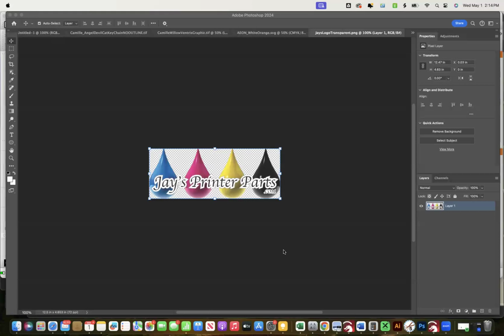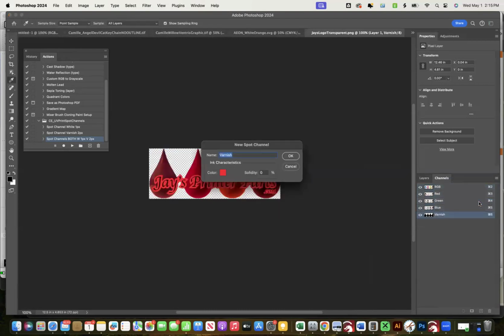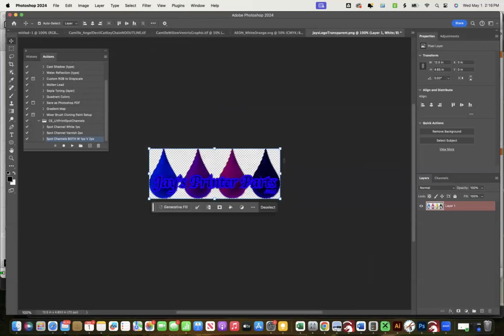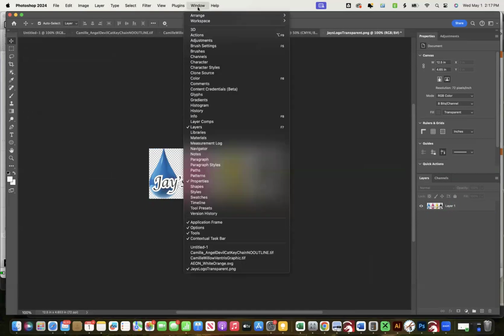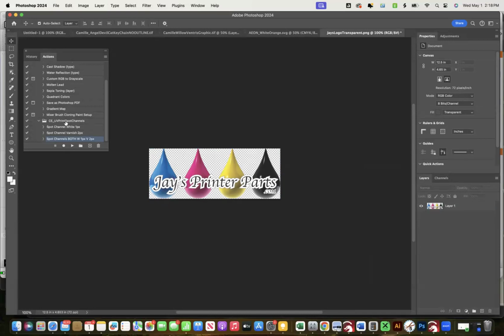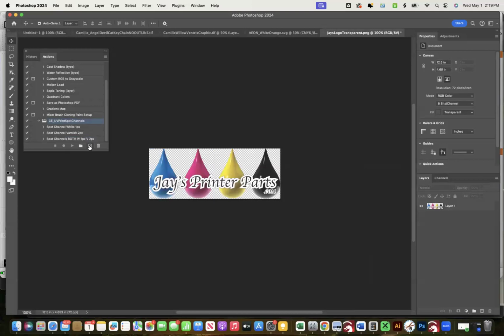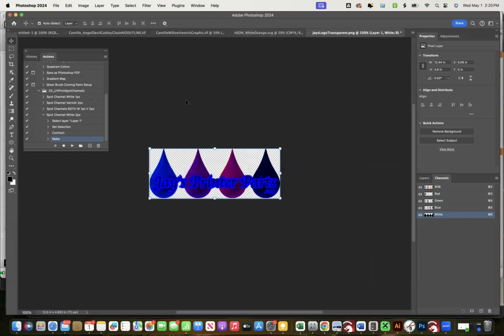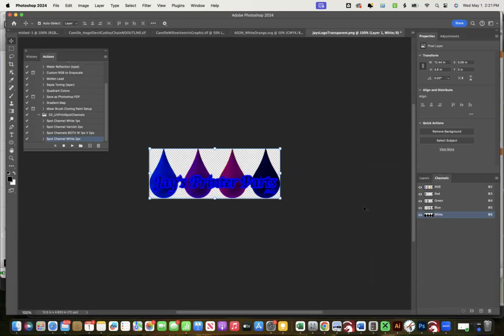Adding Spot Channels for Printing and PS Actions!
Step-by-step how to add white and varnish spot channels to your graphics in Adobe Photoshop and then BONUS! How to set it up as an action to do it all with one click of a button!
Interested in a new printer? Check out Jay's Printer Parts and tell him Christine from CestCreative sent you!